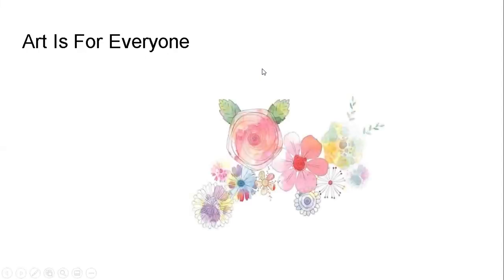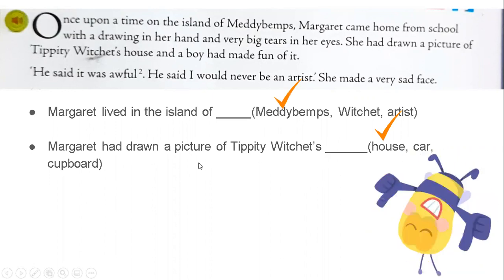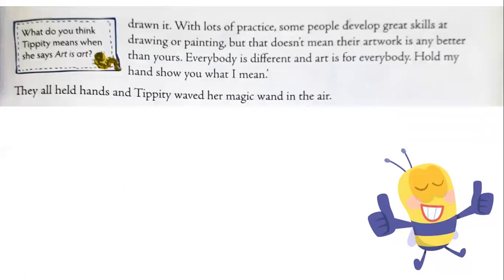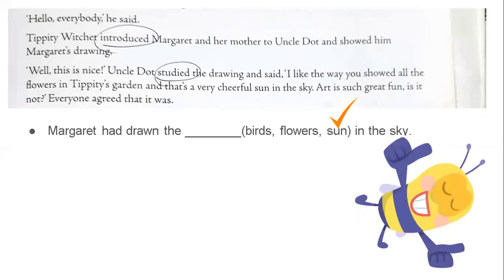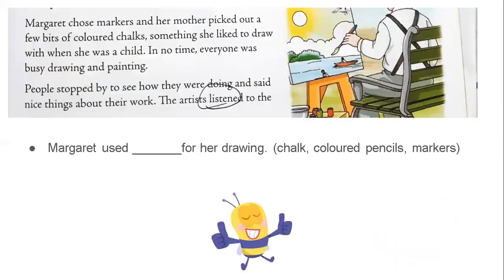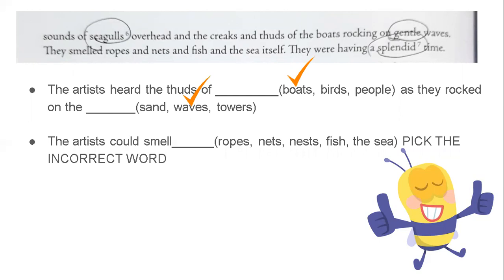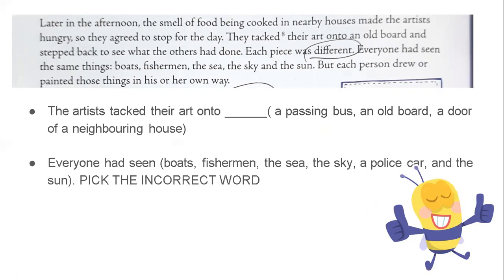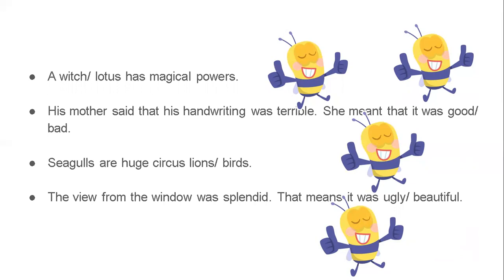Art is for Everyone- Multiple-Choice Questions (MCQs)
See if you can answer all these multiple-choice questions (MCQs) from Art Is For Everyone.